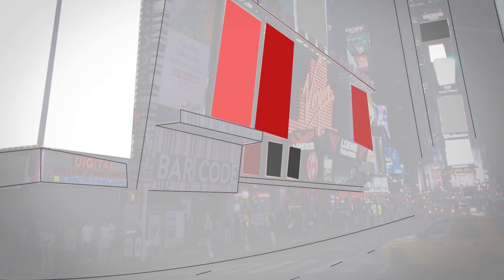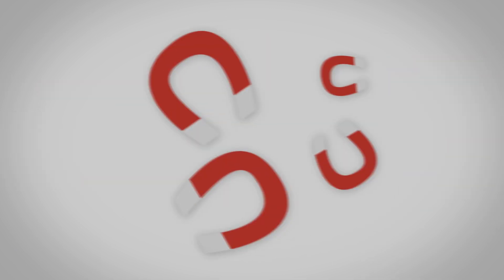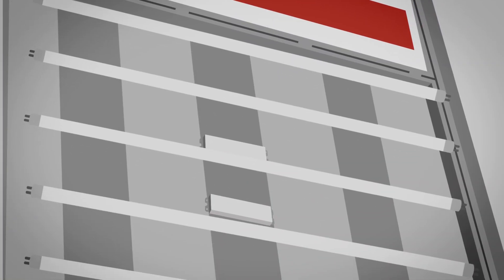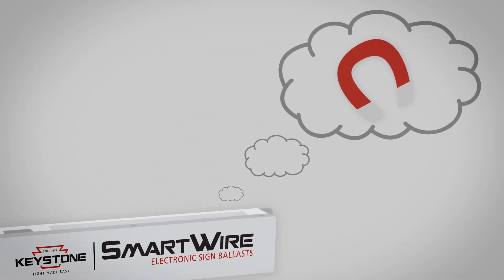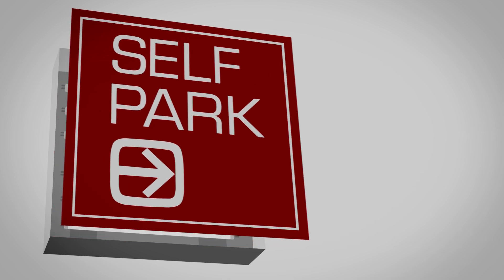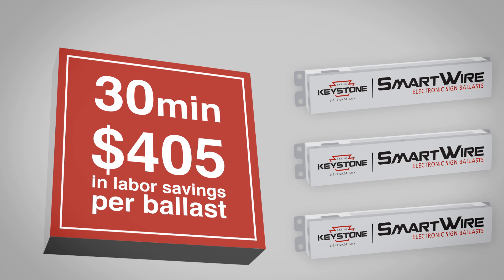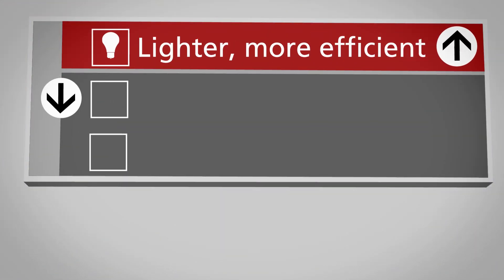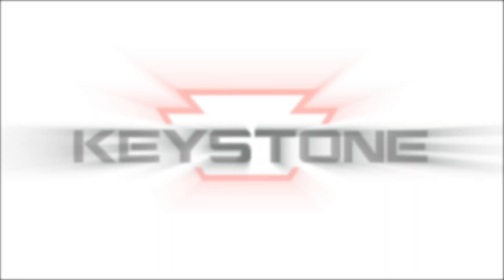SmartWire Sign Ballasts replace outdated Magnetic Sign Ballasts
Keystone's award-winning SmartWire Sign Ballasts are the ideal solution for replacing inefficient, outdated Magnetic Sign Ballasts.